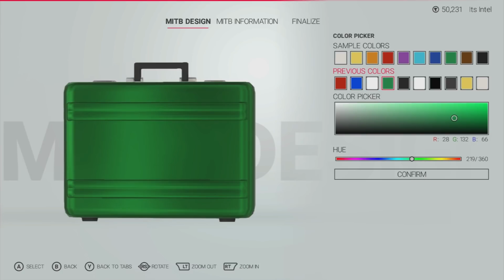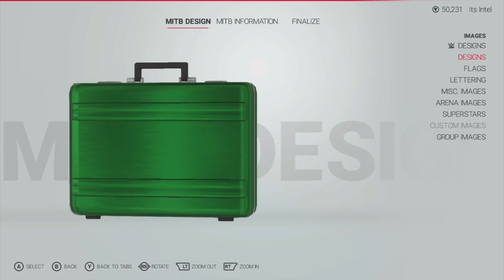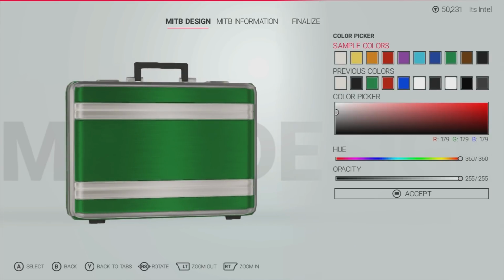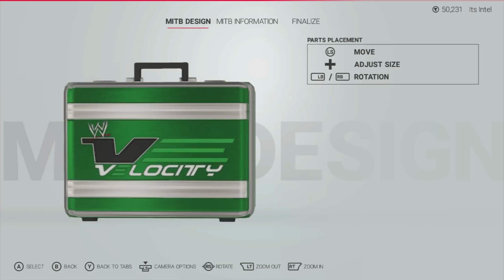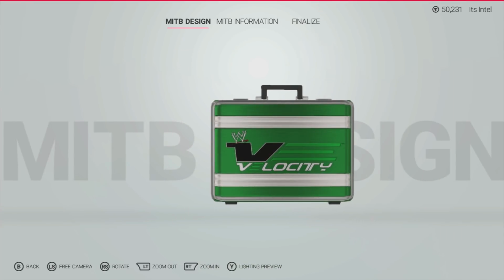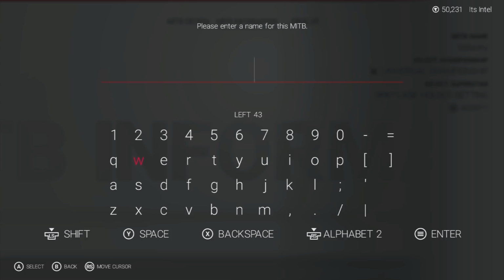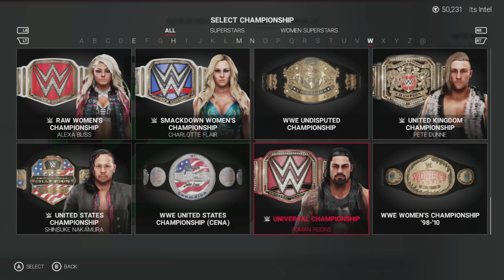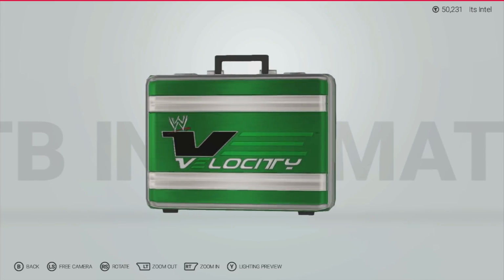WWE 2K19 Custom Money In The Bank: Velocity